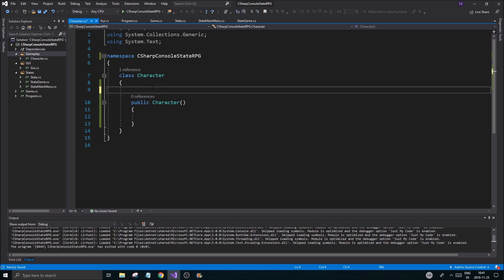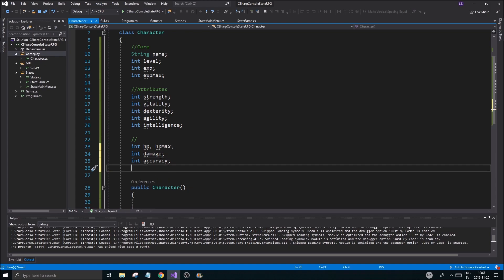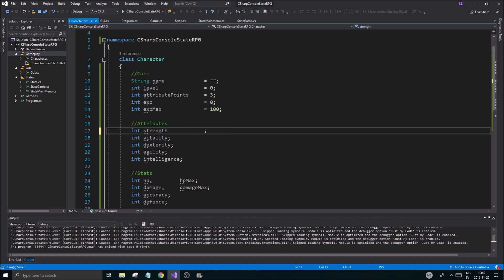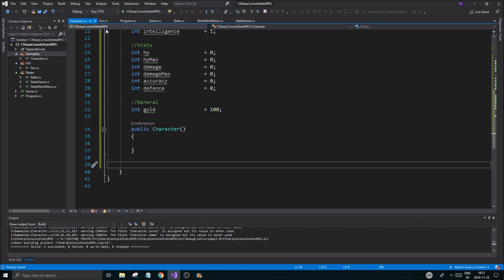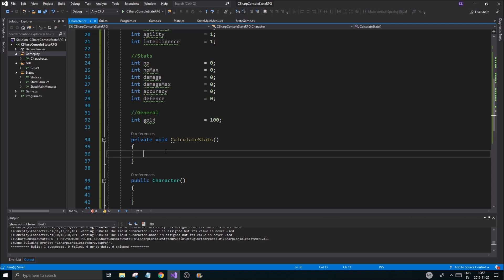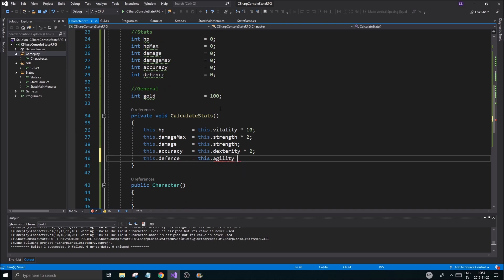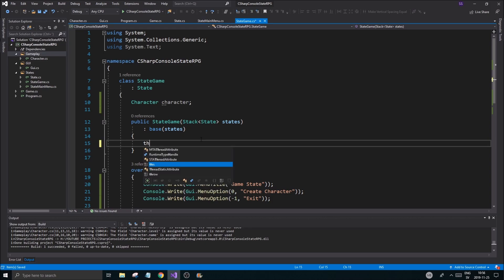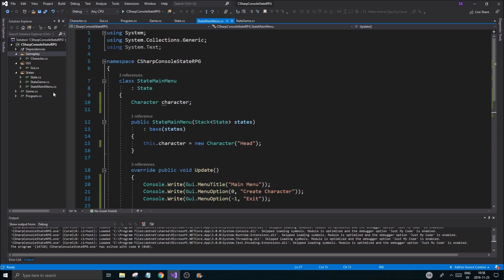[ C# & .NET Game ] - Console State RPG - 006 - Character class!